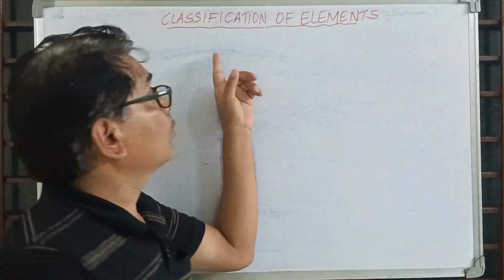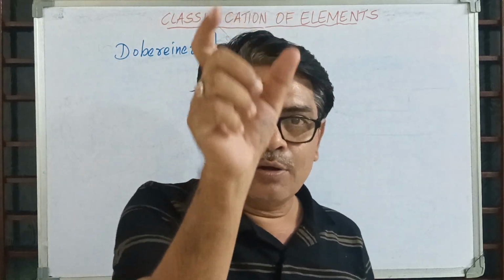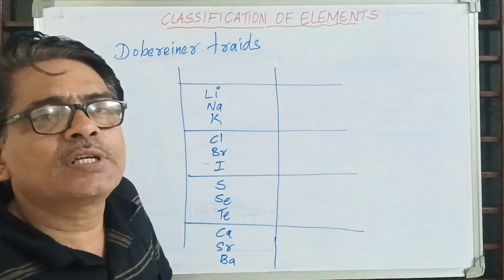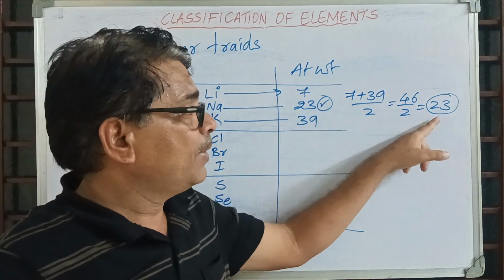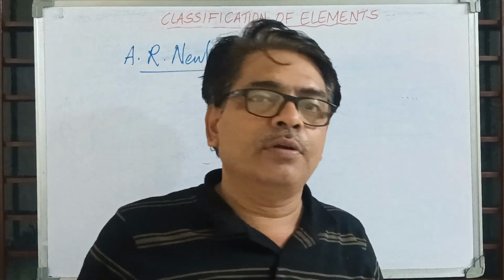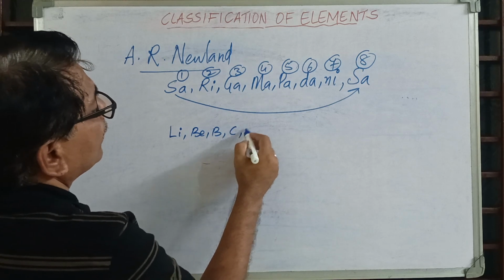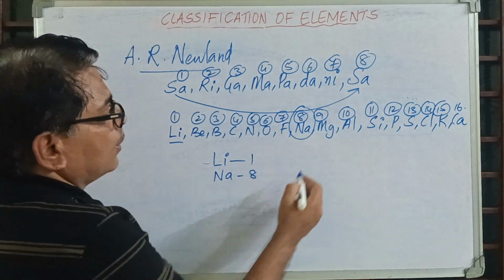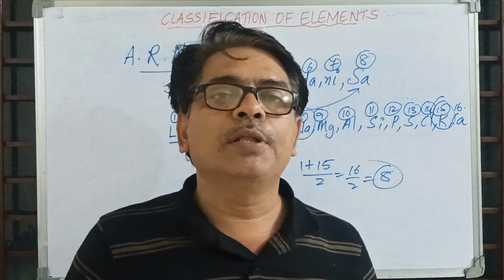Dobereiner's Triads & A.R. Newland Law of Octaves | Periodic Classification | BVR Phy & Chem made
📚 Learn the basics of the Periodic Classification of Elements in this Chemistry Short.

This video covers:

✅ Dobereiner's Triads
✅ A.R. Newlands Law of Octaves
✅ Important Examples
✅ Advantages & Limitations
✅ Exam-Oriented Questions

Perfect for:

NEET
JEE
EAMCET
School & Competitive Exams